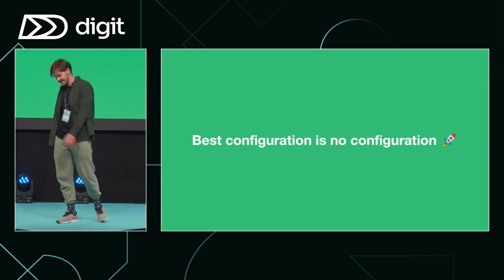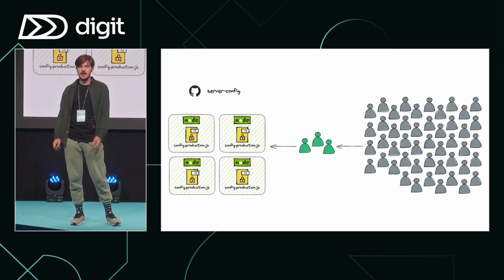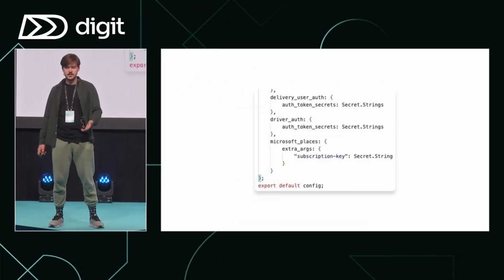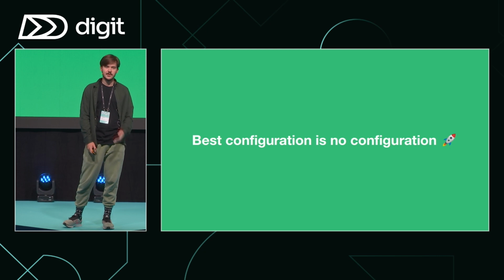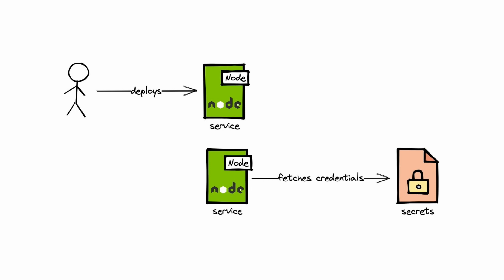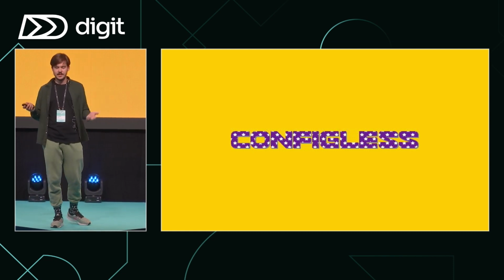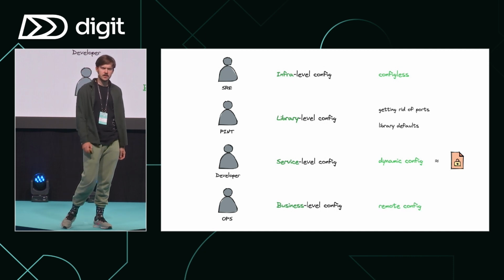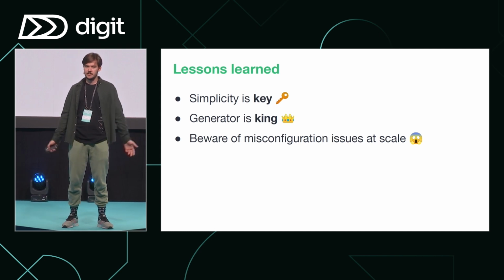Configuration Management: Lessons Learned From Managing 1000+ Microservices | Digit 2023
A talk by Ivan Nikulin from Bolt.

While configuration management may not seem like a significant concern in smaller projects, it becomes increasingly important as project size grows. At Bolt, we realize that mastering configuration management is crucial for maintaining productivity and accomplishing our goals more efficiently. Join us as we share our experiences of scaling configuration management to meet the needs of our ever-growing team of 300+ backend engineers. We'll discuss the challenges we've faced, the tools we've used, and the lessons we've learned along the way.